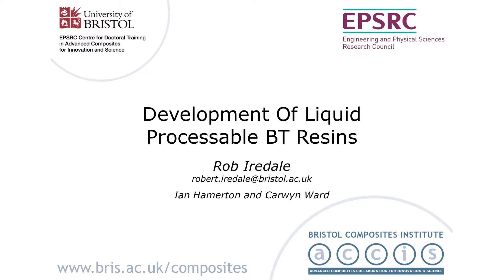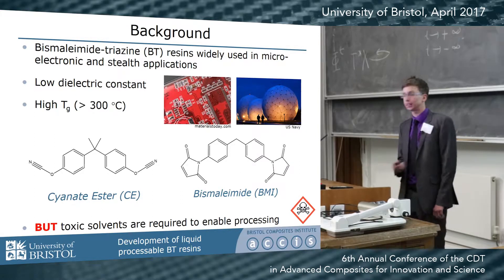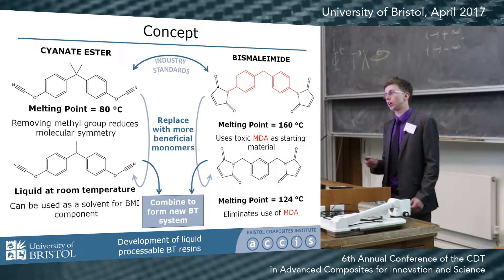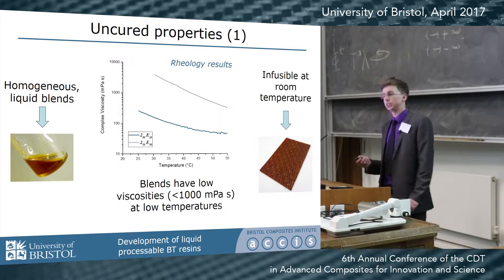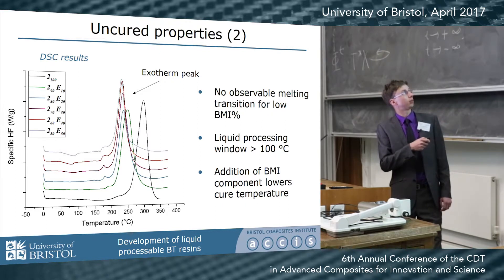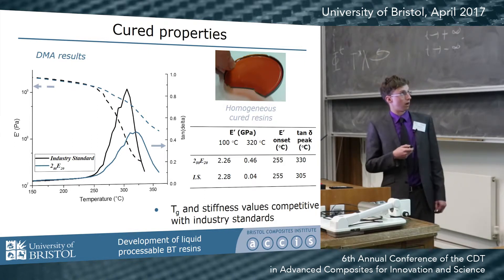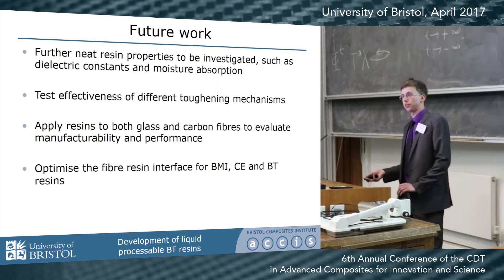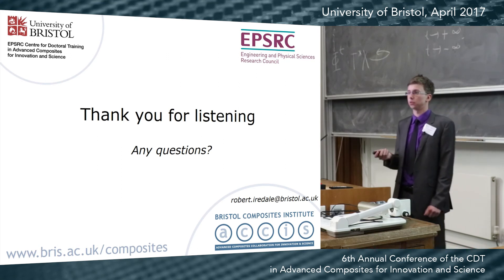Development of Liquid Processable BT Resins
Presenter: Rob Iredale
Event: Sixth Annual Conference of the EPSRC CDT in Advanced Composites for Innovation and Science (11th April 2017)